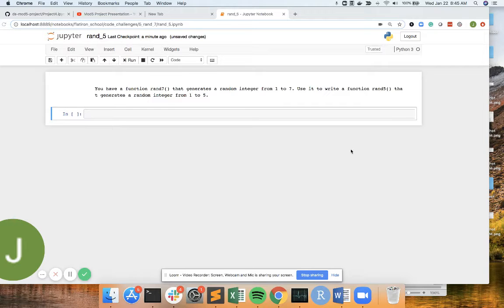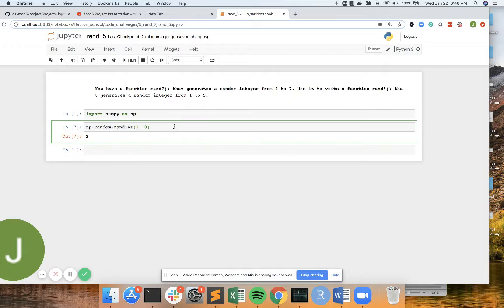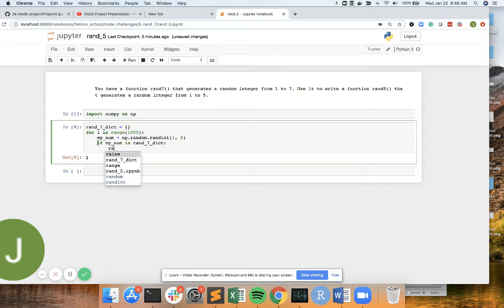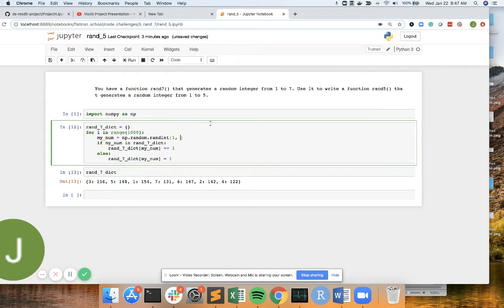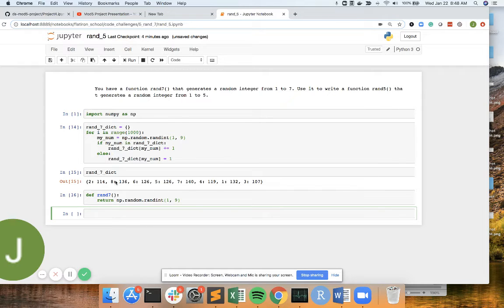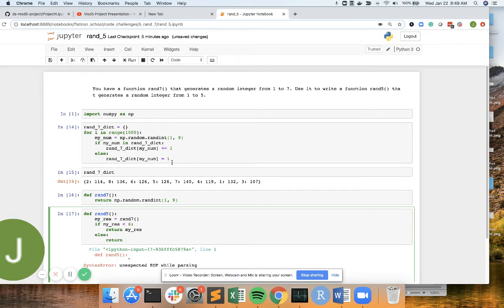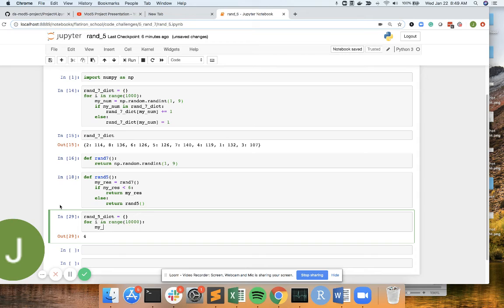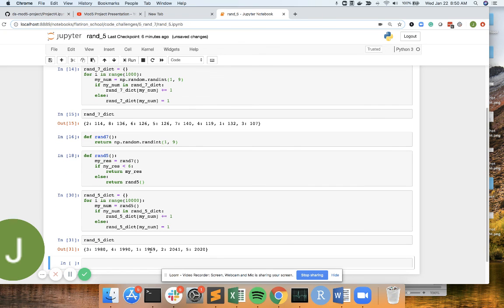Coding Challenge Problem - Rand_5